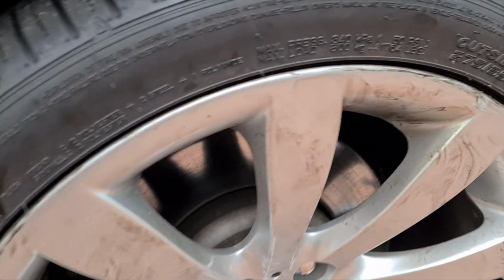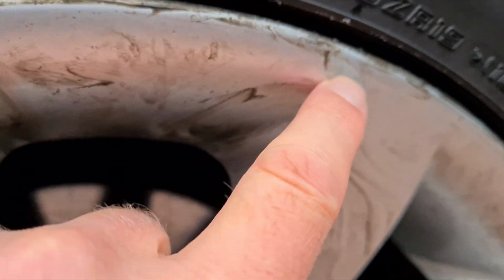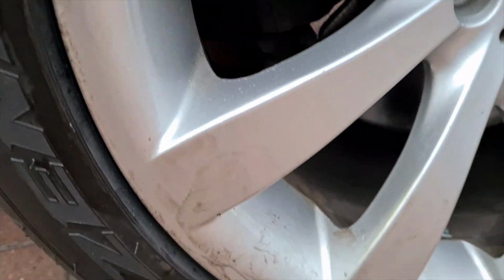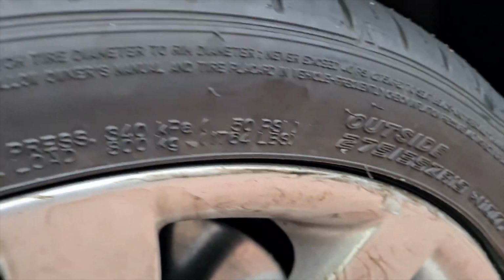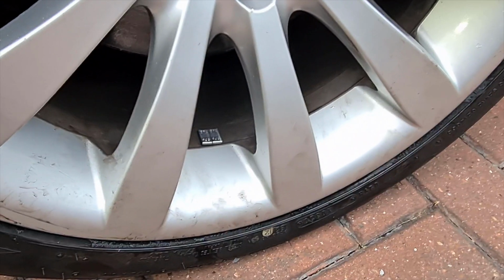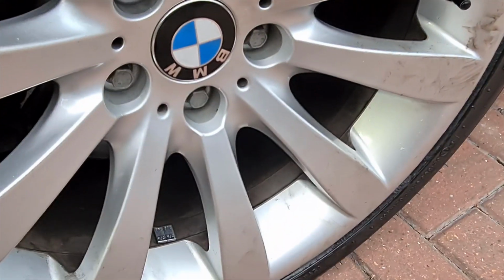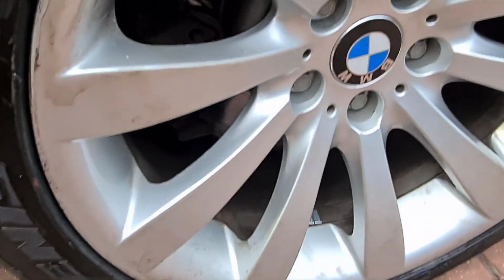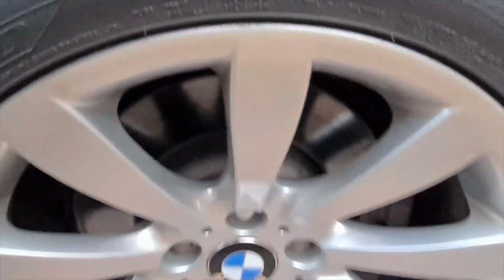Tyres On The Drive Mangled my Alloy! PART 1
After Tyres On The Drive (Halfords) fitted 4 new Falken tyres on my BMW 650i one started to slowly deflate. So I called them out to re-seat the tyre on the rim. This is the horror that awaited me when I returned from work.

The alloy is severely damaged - and to add insult to injury it's lost 25 psi in a few hours. So, from perfect allows that held pressure fine I now have a scrap alloy AND no tyre pressure!

Timm's store